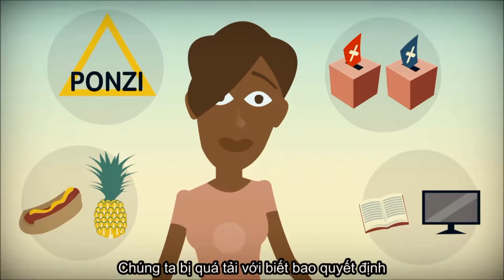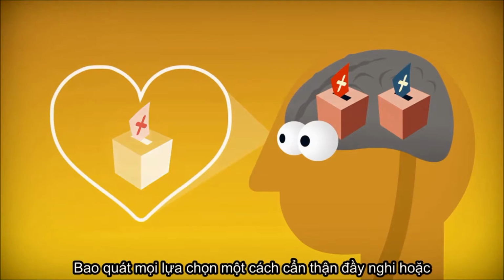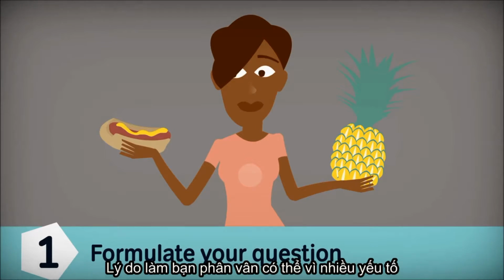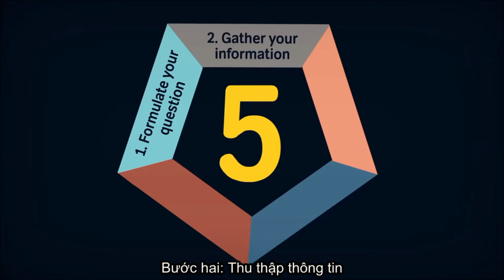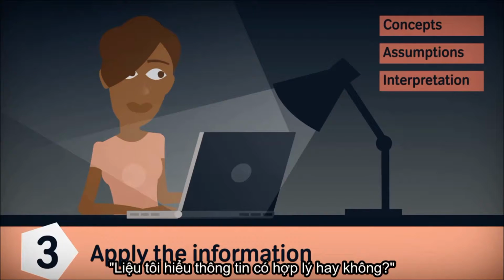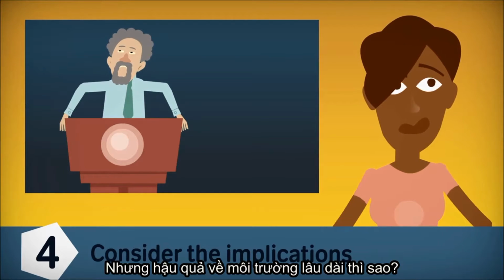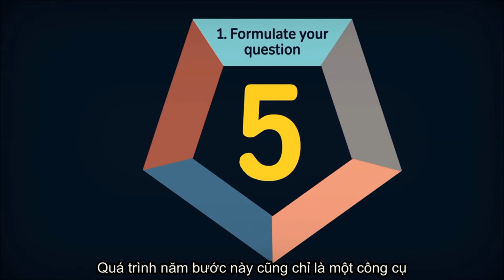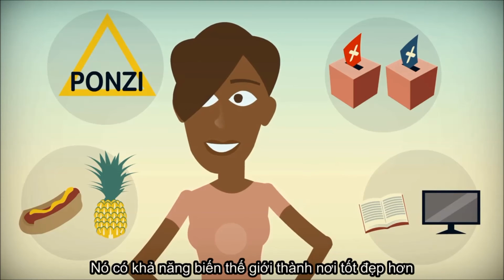5 Mẹo Tăng Cường Tư Duy Phản Biện Của Samantha Agoos Tại TedEd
Tư Duy Phản Biện Là Vô Cùng Cần Thiết, Bạn Đã Có Phương Pháp Để Phát Triển Kĩ Năng Này Hiệu Quả Chưa?